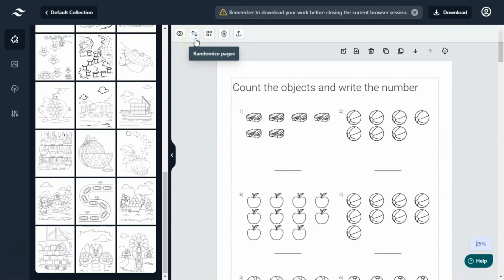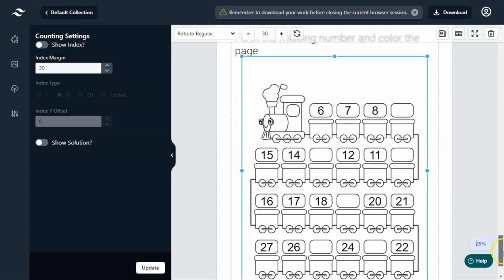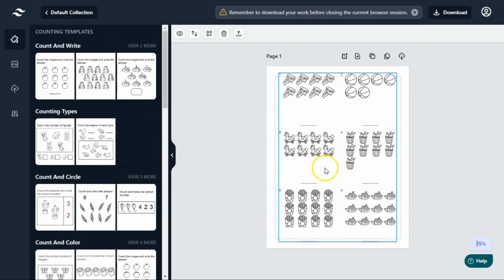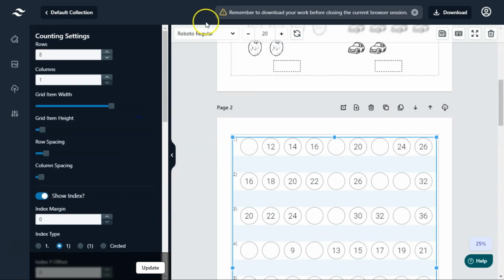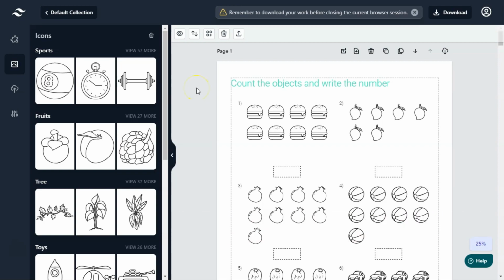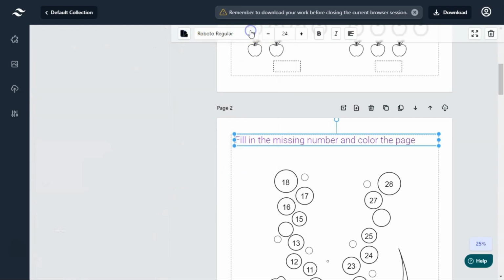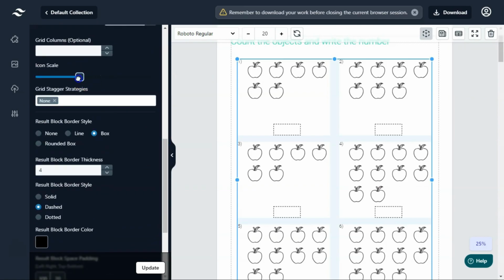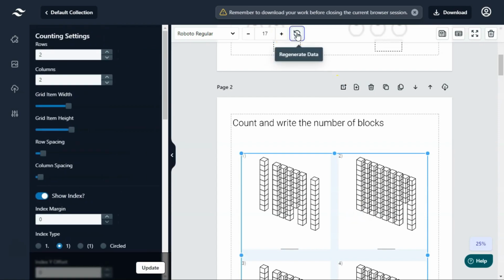Create Stunning Counting Practice Worksheets in Minutes!!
👉 Free Kdp Resources Counting Worksheets Generator Overview and Key Features Explained!!

Counting Worksheets Generator is releasing on the 18th of August 2023, Be Read to Take Advantage of Massive Launch Discounts!!

👉 Tap Into Huge KDP Niche with This Revolutionary Math Worksheets Generator App!

👉 The Only KDP Word Search Puzzle Generator You Will Ever Need!